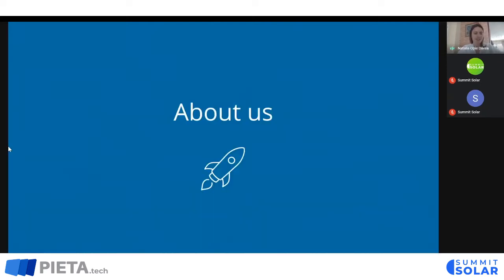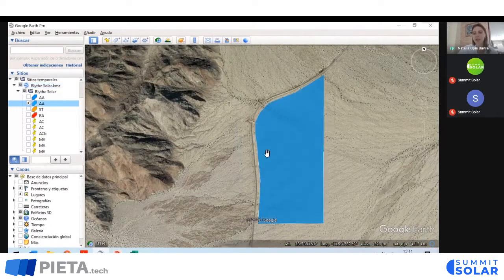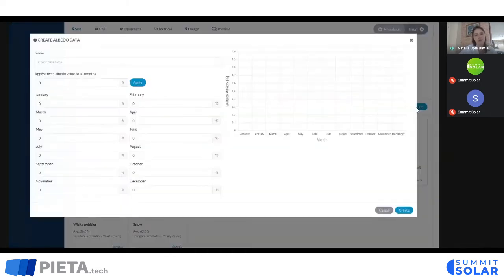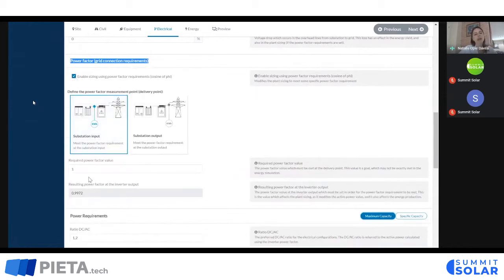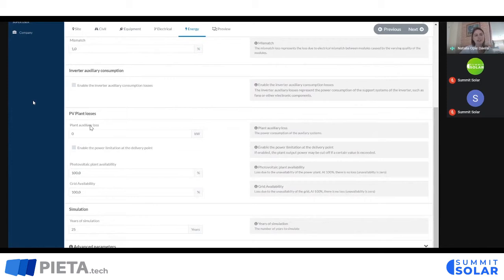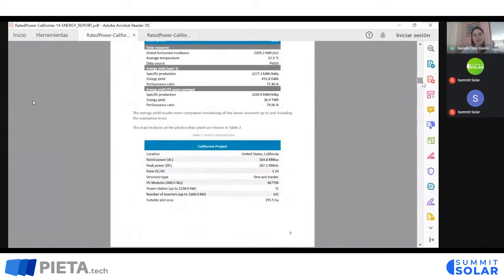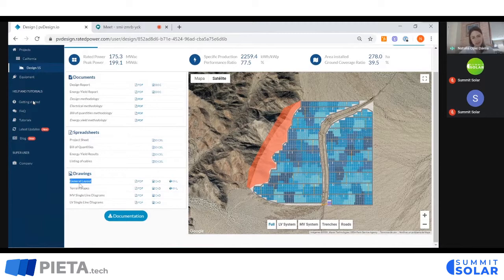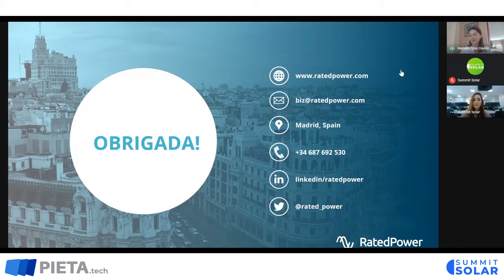Summit Solar 2020 Dia 2 | Rated Power - Natalia Opie Davila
Esta palestra foi transmitida no dia 07.06, no Summit Solar 2020.

Convidamos a Natalie Opie Dávila, Engenheira de Energia pela Universidad Politécnica de Madrid, Mestre em Energias Renováveis e Engenheira de Projetos Fotovoltaicos na empresa espanhola Rated Power para palestrar sobre o Software PVDesign, que vem revolucionando os projetos fotovoltaicos de usinas solares.

Esta e muitas outras palestras ocorreram no Summit Solar 2020, evento organizado pela Pieta.tech, onde diversas empresas do setor de energia solar palestraram sobre assuntos relacionados à área, em uma transmissão ao vivo, para mais de 2300 pessoas, por mais de 24 horas.